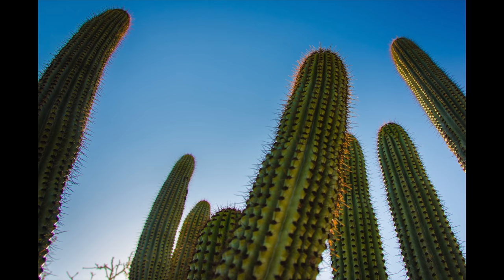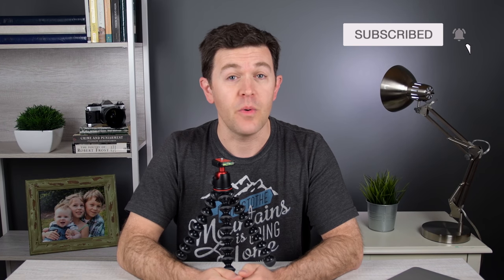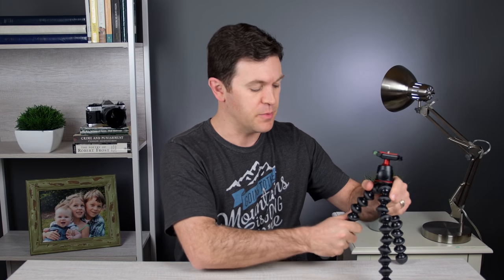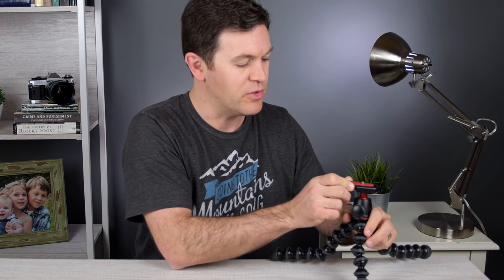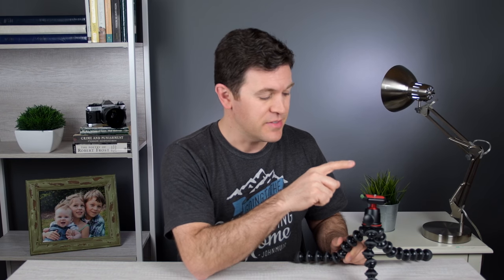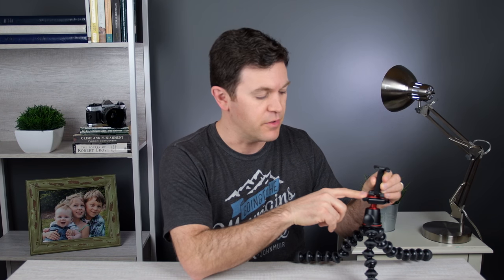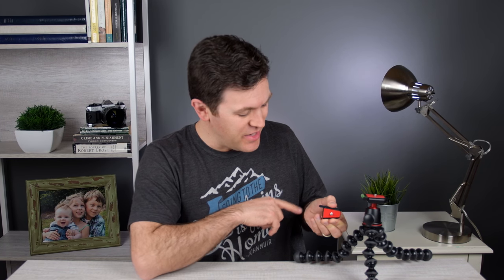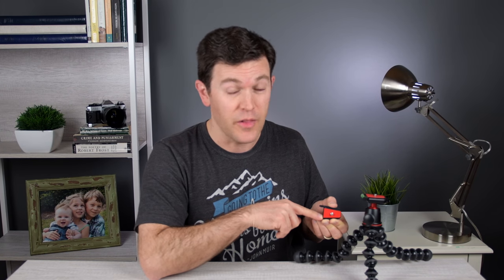Best Table Top Tripod: Joby Gorillapod 3K Review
Find out why the Joby Gorillapod 3K is the best table top tripod.

SHOW NOTES, LINKS & RESOURCES

1. Gorillapod 3K

2. Joby GripTight Mount

3. Joby BallHead 3K Quick Release

THE LANDSCAPE PHOTOGRAPHER BUYER'S GUIDE

Download the FREE buyer's guide you need to make smart landscape photography gear decisions

FOLLOW SCHUBERT PHOTOGRAPHY HERE

EPISODE OVERVIEW

This video is about the best tabletop tripod: the Joby Gorillapod 3K. It's the best mini tripod for dslr and for mobile phones when you attach the optional Joby GripTight Mount.

I bought the Joby 3k to film a live stream video at work. And now I use it to get B-roll footage for my YouTube videos. And I’m itching to use it out in the field for landscape photography work to get low angle shots.

The Gorillapod 3K has Joby’s signature flexible legs that make it easy to get just the right height and angle for your tripod setup in seconds.

The mounting plate is a super easy-to-use snap-in mount that you can connect and disconnect with just one hand if you want.

The 3K’s ballhead mount has smooth 360 degree panning and 90 degree tilt movement. And it has a bubble level to get perfectly horizontal shots every time.

This Gorillapod table top tripod is called “3K” because it hold 3 kilograms, or 6.6 pounds. Most entry to mid-level DSLRs will securely mount on top, even with a small shotgun mic or mounted led lights.

While it’s perfect for studio work, it’s also small enough to grab and go to your next location. Just throw it in your bag or strap it to your camera backpack and you’re good to go.

You can easily attach a Joby GripTight Mount to switch from DSLR to mobile phone shooting in seconds.

If you liked this Gorillapod 3k review, check out more photography gear reviews